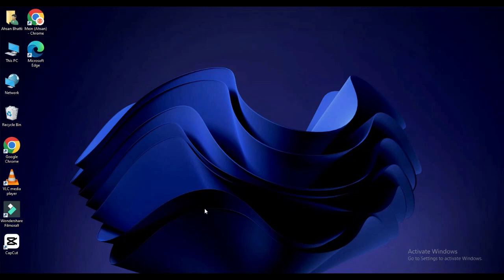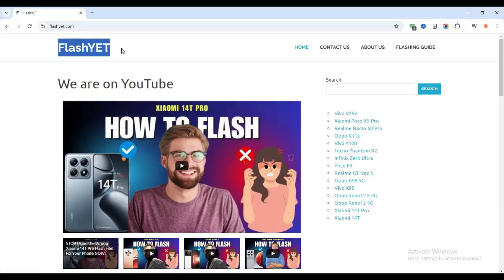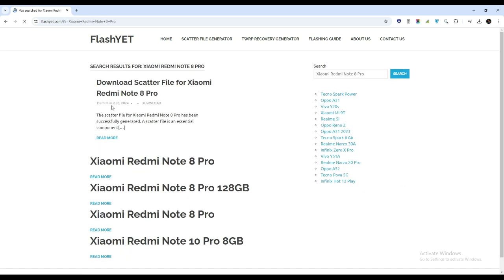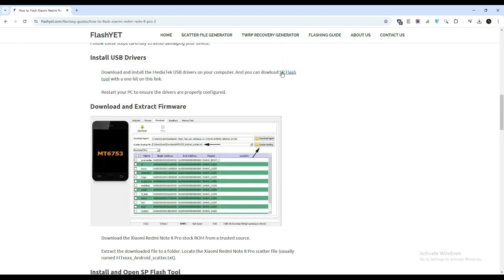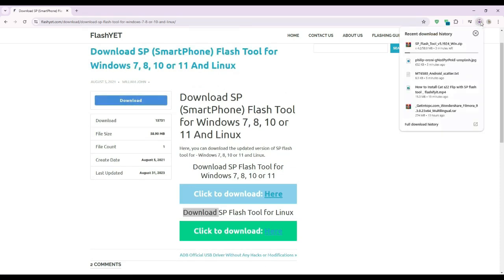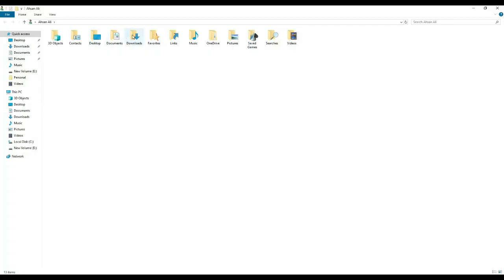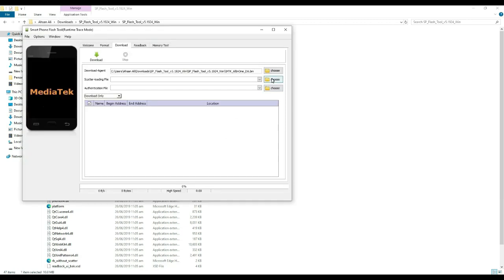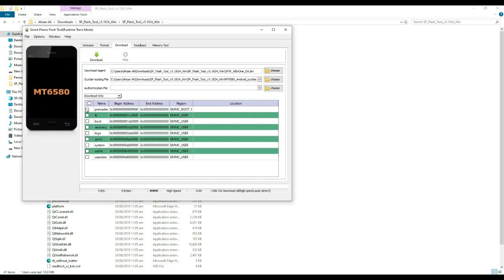STOP Ignoring Your Xiaomi Redmi Note 8 Pro Flash File You Won't Believe What's Inside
In this video I will tell you about flashing of Xiaomi Redmi Note 8 Pro so watch complete video and like then once share. Flashing guide with sp flash tool by connecting your mobile with pc.

By watching this tutorial you can also flash the Xiaomi Redmi Note 8 Pro.

1. We can flash to android stock Rom
2. Easliy Flash custom ROM for Xiaomi Redmi Note 8 Pro3. Application for fixing bricked or unbrick device
4. Easy to read, write parameters
5. We can erasing, formatting data and reset your MTC based devices as Xiaomi Redmi Note 8 Pro

1. You will have Pc or have Laptop
2. You need USB data cable for the device
3. Drivers download (MediaTek USB-VCOM drivers)
4. Download Scatter file and files to be flashed
5. Note Backup the device
6. SP Flash Tool Download